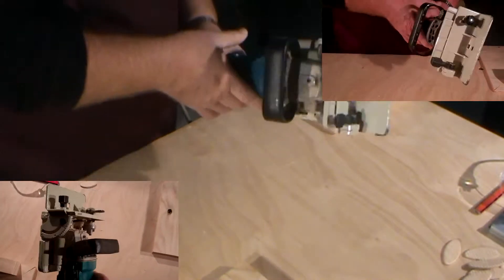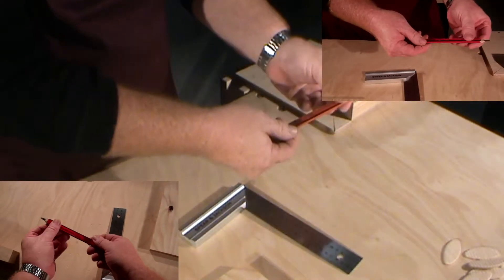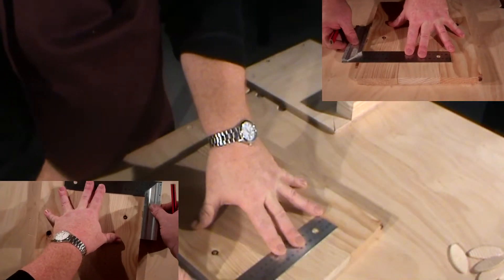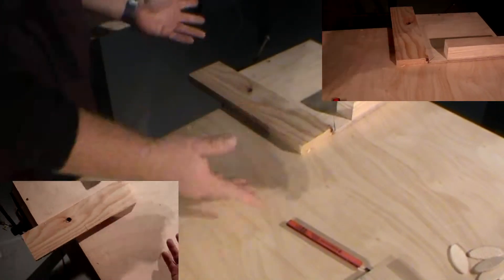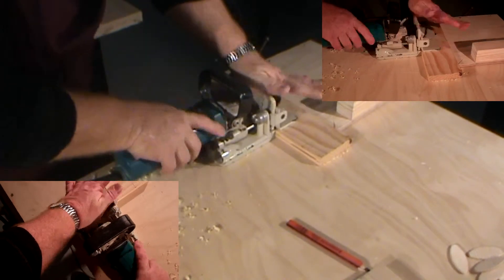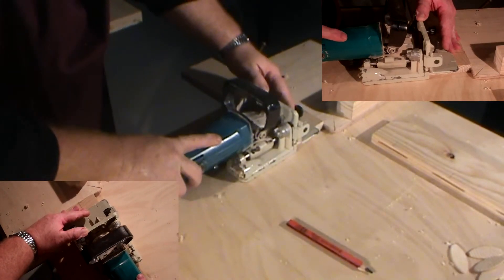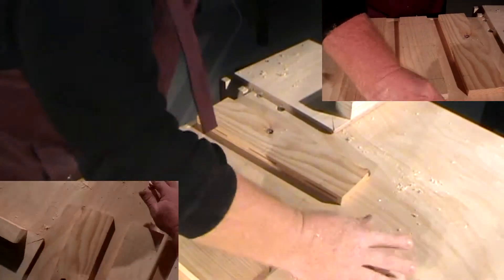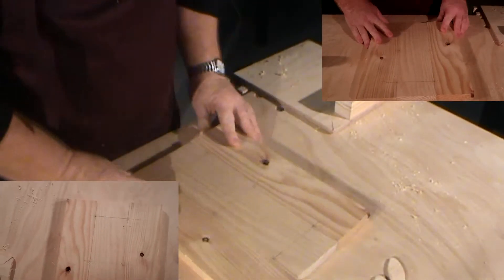Furniture Making (Cert II) - Instructional Video - Biscuit Joint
Students at SCCVC need to be proficient and accurate in the creation of many wood joints, using engineering drawings provided by the teacher. This video depicts steps of creating the biscuit joint, detailing the precision which manufacturers expect for that wood joint.